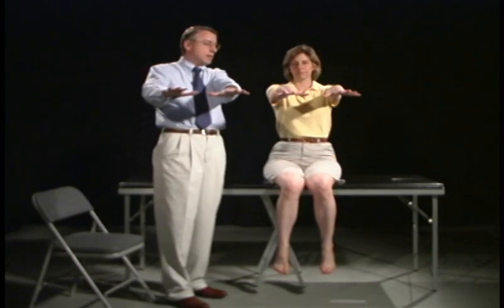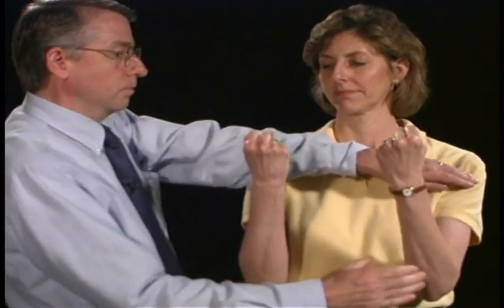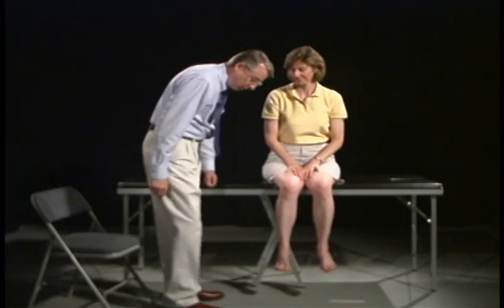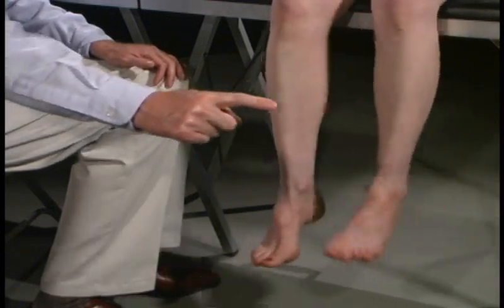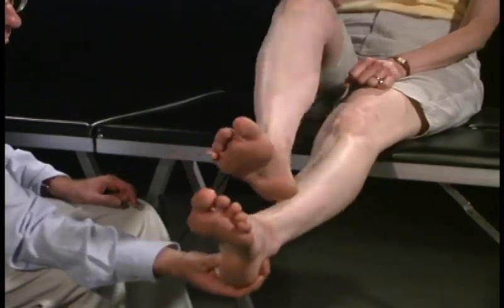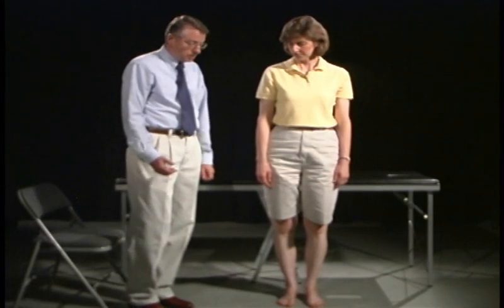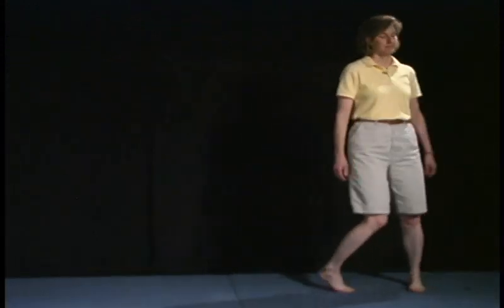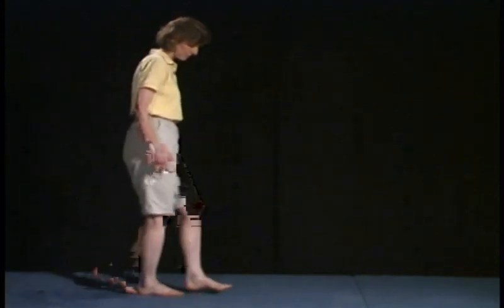Coordination Exam: Normal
VIDEO SECTIONS
(0:00) Speech Rapid Alternating Movement
(0:22) Tremor
(0:31) Rebound
(0:41) Check Reflex
(0:54) Hand Rapid Alternating Movement
(1:41) Finger-to-nose
(2:09) Foot Rapid Alternating Movement
(2:23) Toe-to-finger
(2:39) Heel-to-shin
(3:11) Station
(3:41) Natural Gait
(4:01) Tandem Gait

SECTION DESCRIPTIONS
(0:00) Speech Rapid Alternating Movement
Having the patient say lah-pah-kah can test rapid alternating movements of the tongue, lips, and palate.

(0:22) Tremor
Patient's arms are held outstretched and fingers extended. Watch for postural or essential tremor.

(0:31) Rebound
Tap outstretched arms. Patient's arms should recoil to original position.

(0:41) Check Reflex
Examiner pulls on actively flexed arm then suddenly releases. The patient should be able to check or stop the arm's movement when released.

(0:54) Hand Rapid Alternating Movement
Finger tapping, wrist rotation and front-to-back hand patting. Watch for the rapidity and rhythmical performance of the movements noting any right-left disparity.

(1:41) Finger-to-nose
The patient moves her pointer finger from her nose to the examiner's finger as the examiner moves his finger to new positions and tests accuracy at the furtherest outreach of the arm.

(2:09) Foot Rapid Alternating Movement
Patient taps her foot on the examiner's hand or on the floor.

(2:23) Toe-to-finger
The patient touches her toe to the examiner's finger repetitively as the examiner moves his finger to new positions.

(2:39) Heel-to-shin
The patient places her heel on the opposite knee then runs the heel down the shin to the ankle and back to the knee in a smooth coordinated fashion.

(3:11) Station
Have the patient stand still. Note the position of the feet and how steady the patient is with eyes open. In the demonstrated exam, the patient is asked to hop and pat at the same time. This is a good way to test upper and lower extremity coordination and balance simultaneously.

(3:41) Natural Gait
The patient should be observed walking as she normally would.

(4:01) Tandem Gait
The patient is asked to walk heel-to-toe. Note steadiness. Tandem gait requires the patient to narrow the station and maintain balance over a 4-5 inch width. Patients with midline ataxias have difficulty with tandem gait.